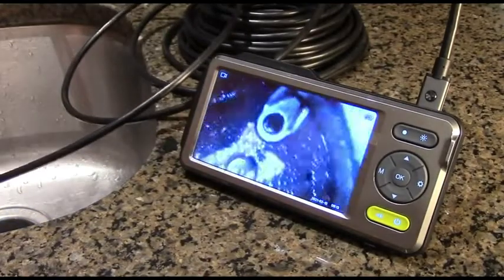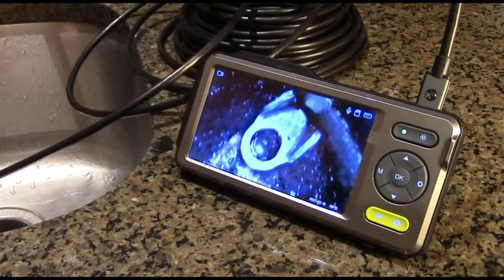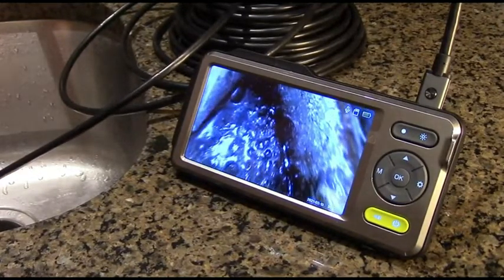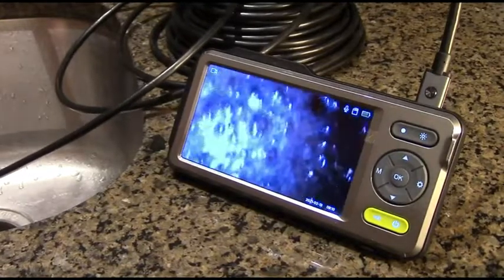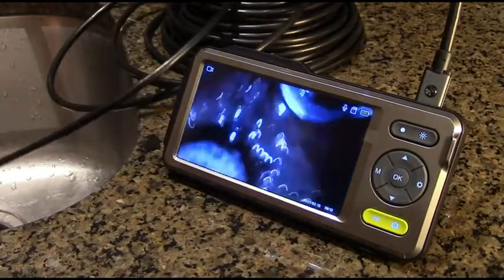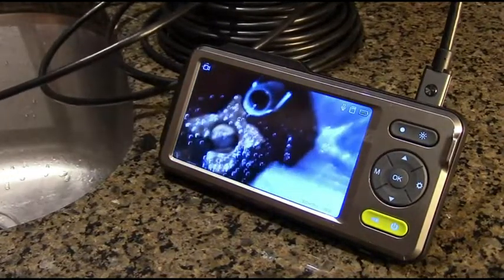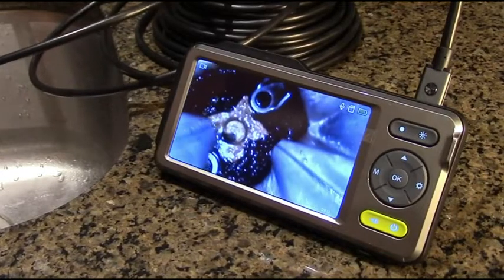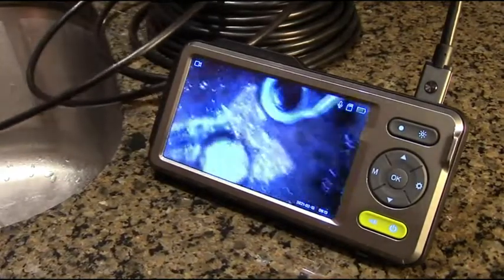DXZtoz 15m 5 1080p IPS Ekranlı Su Geçirmez Yılan Kamera